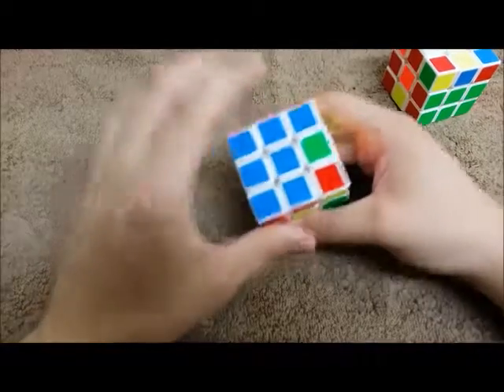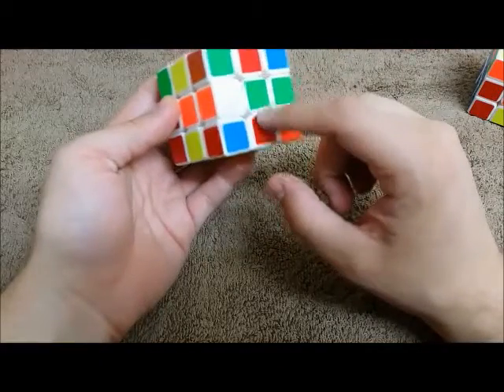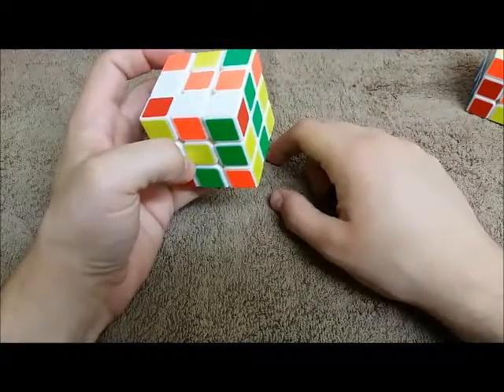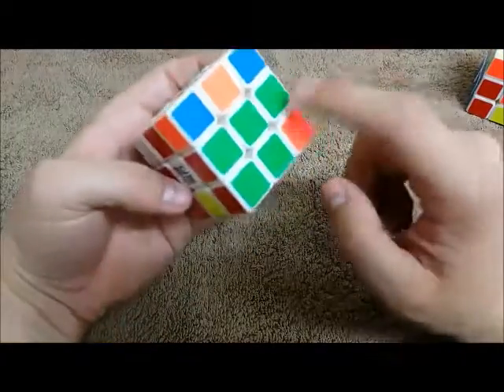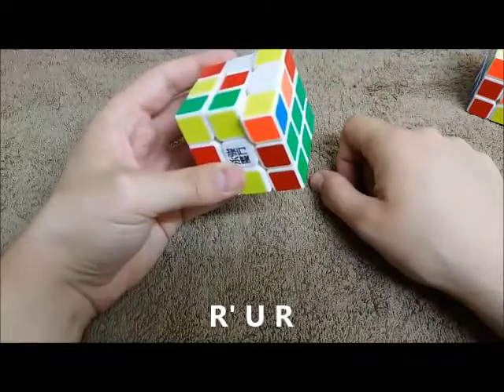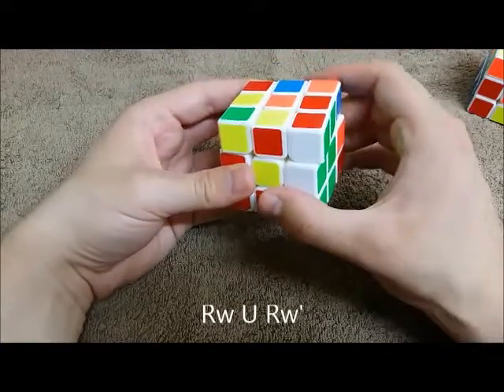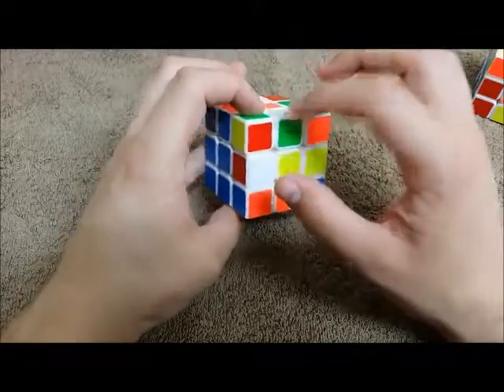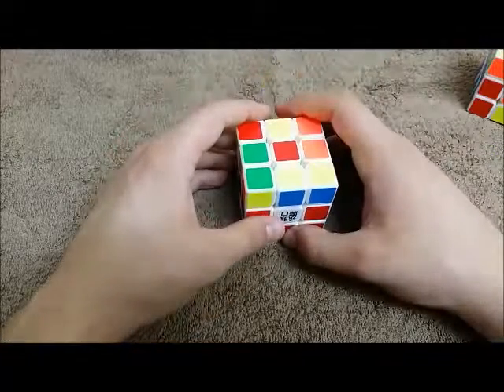How to Solve a Rubik's Cube Easily - Part 3: Right Block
Hello everyone, and welcome to my series on how to solve a Rubik's Cube easily. The method discussed in this series is an adaptation of the "Roux Method". The Roux Method is used by many of the world's fastest speed cubers. This is a different method than most people recommend for beginner's, and I think it is much easier to understand. The series of videos is rather long, but the goal is not only to teach you how to solve a Rubik's cube, but also understand many fundamentals that will help you conceptualize the mechanics that allow a Rubik's cube to be solved.

Part 3 is solving the 3x2x1 block on the right side.

Remember during this step, the only moves allowed are U/U', R/R', and M/M'.